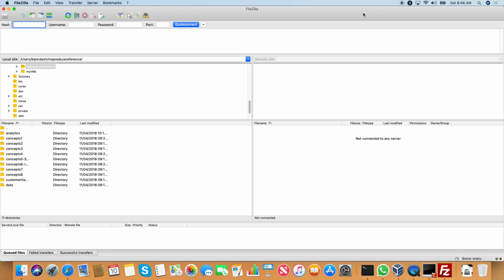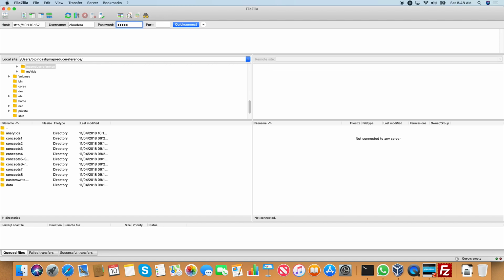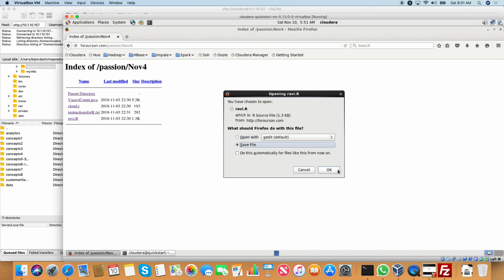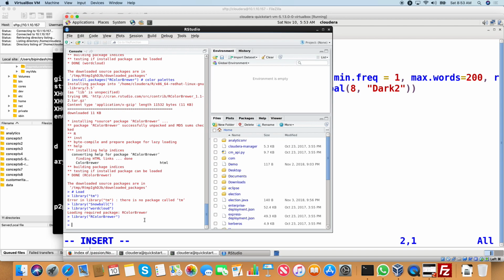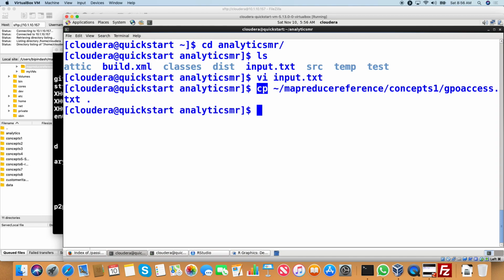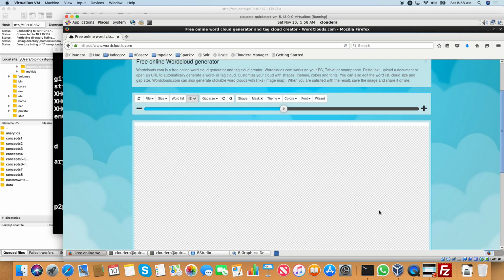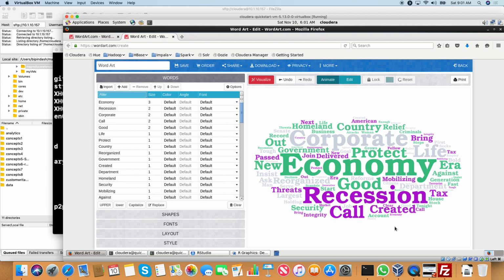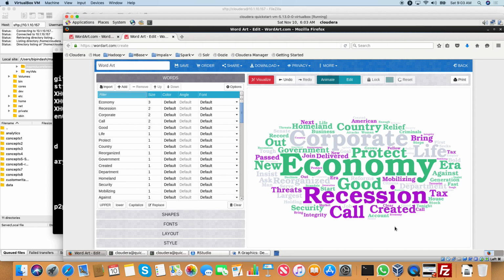Session 4 Hadoop MapReduce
This video explains the concepts of map reduce and analytics using R by Ravi Nair